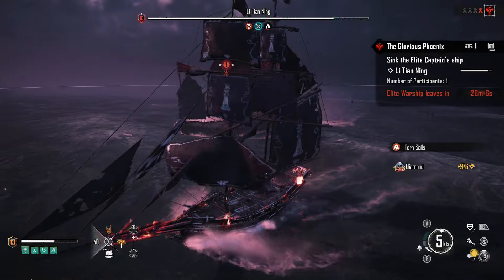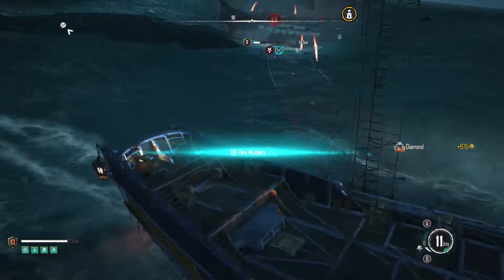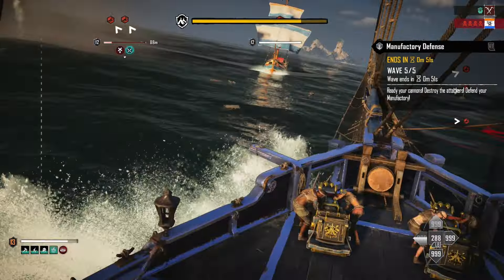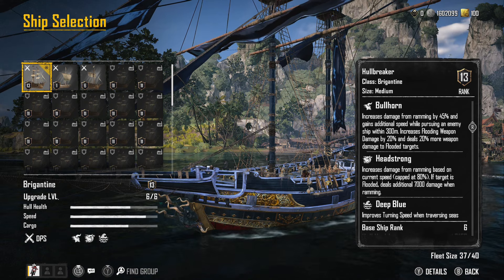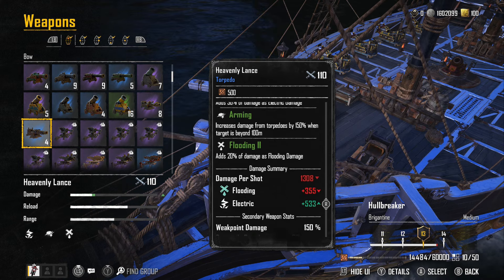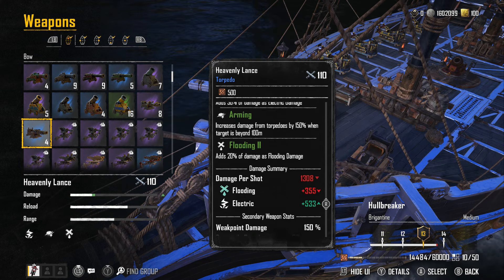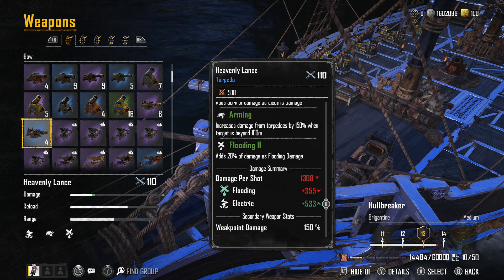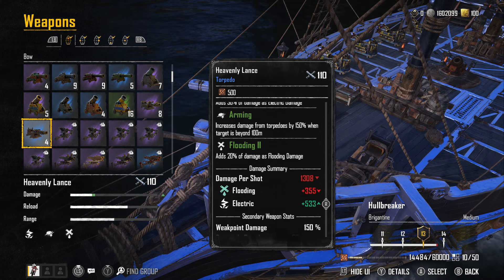Maxed Out Brigantine - Torpedo Build Season 3 - Skull & Bones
For Season 3 we've got some new furniture pieces that help out with torpedoes, as well as the fully upgraded lvl 13 Brigantine. This makes a torpedo build a little more viable, but I think I still prefer some other builds over this.

Special thanks to those who comment and participate in live chat, everyone is helping me grow my channel. I really do appreciate you all.

Check out the "Community" section on my page for regular posts and updates as well! Channel members will see additional posts and behind the scenes stuff as well.